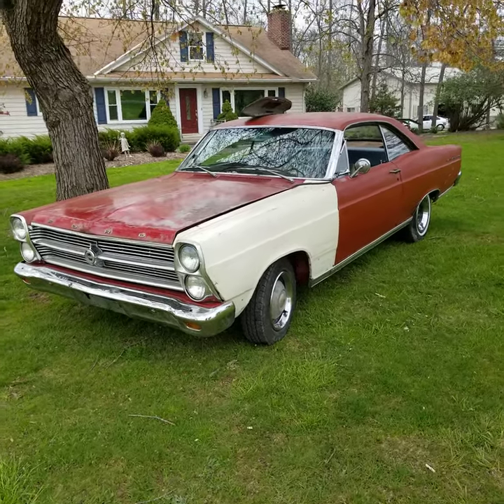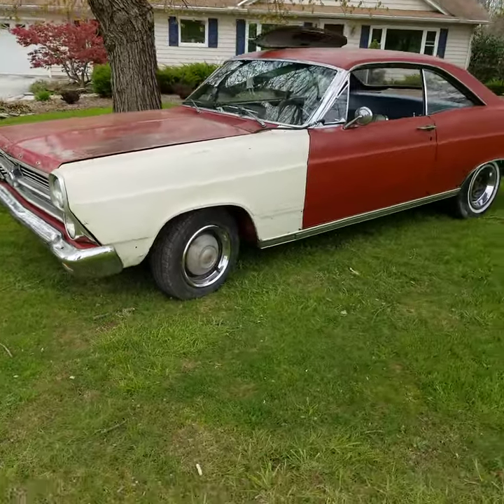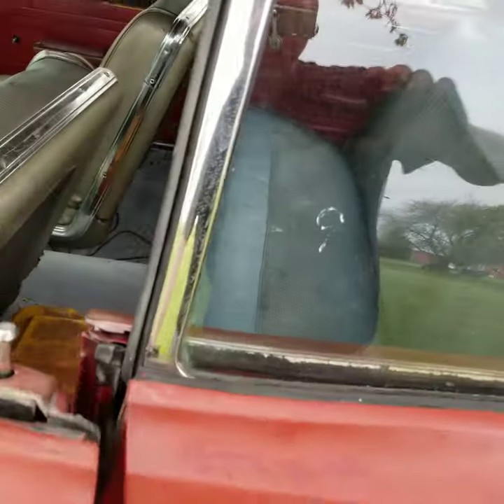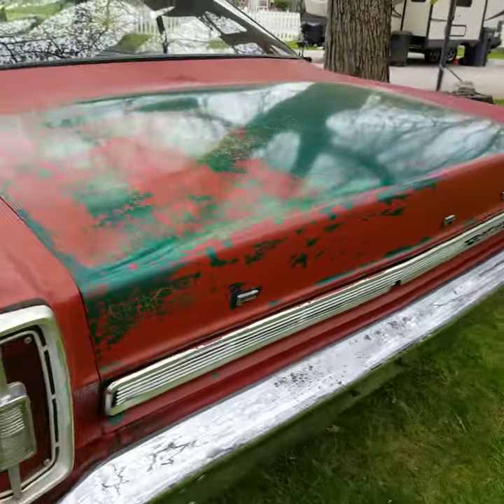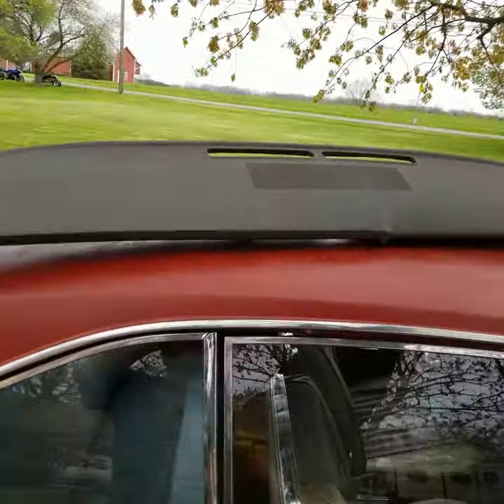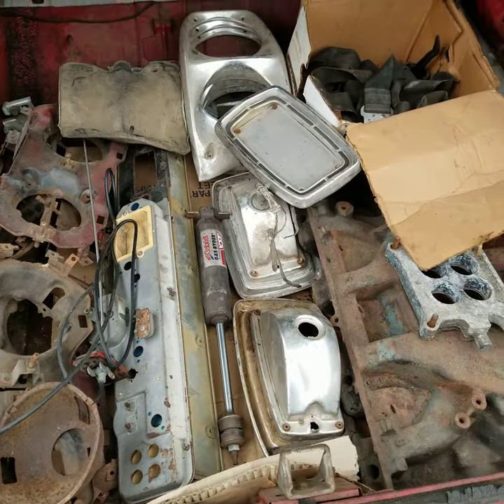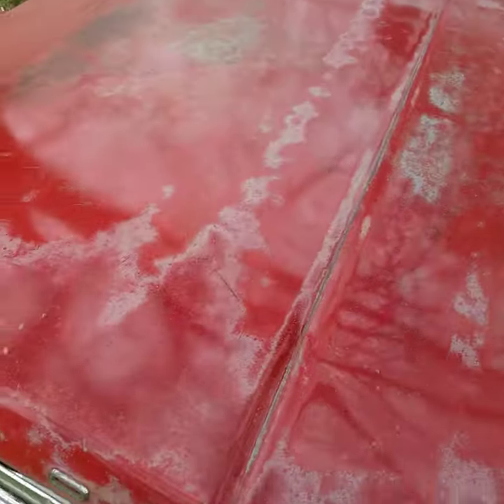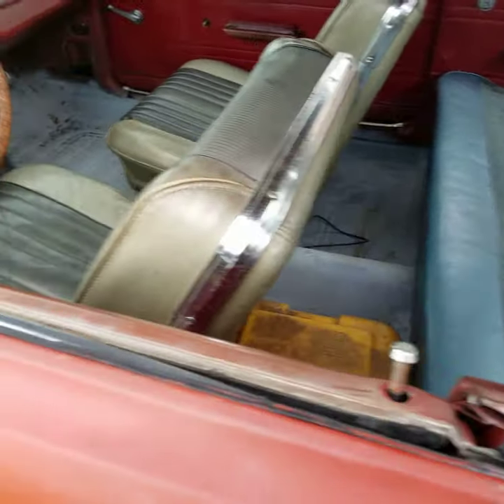1966 Ford Fairlane 390 4spd official adoption video ep5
quick walk around and talk about this car. This car has now been adopted into a new home.